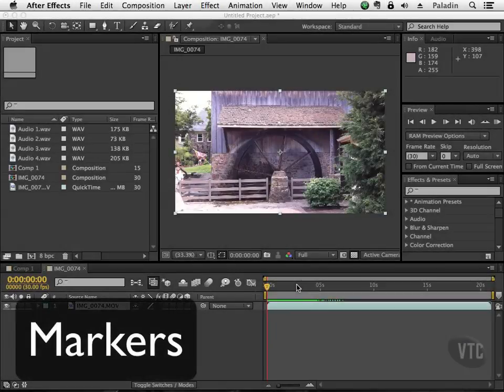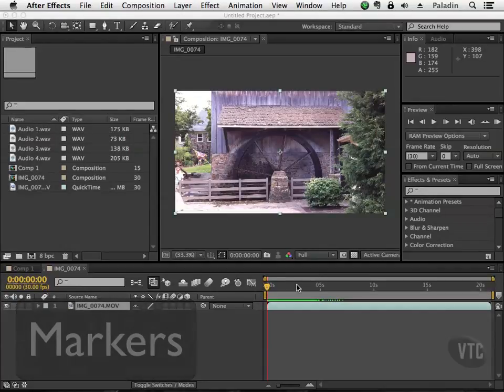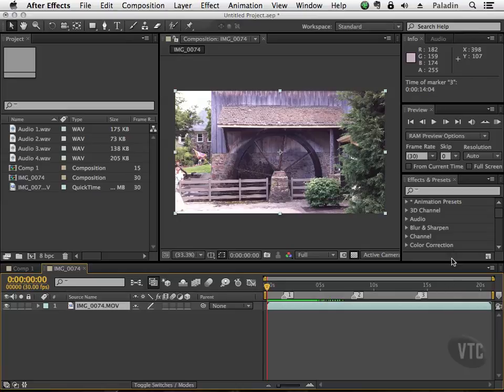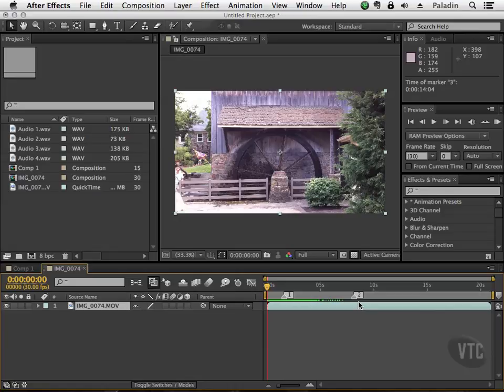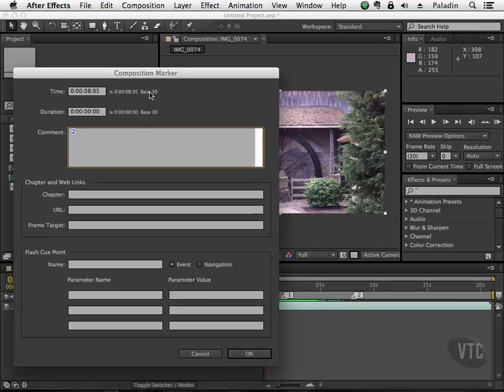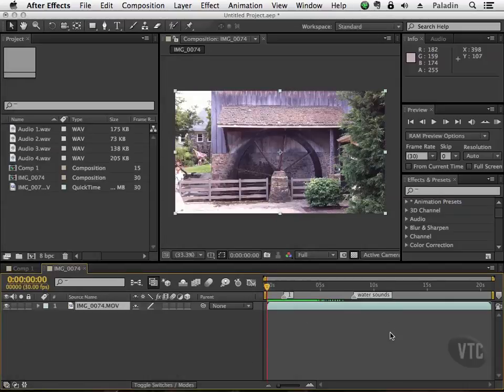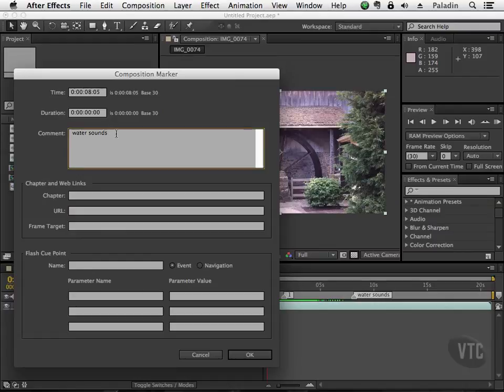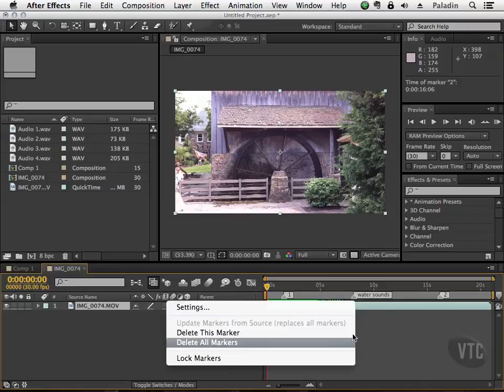13. Audio - 03 Markers Part3